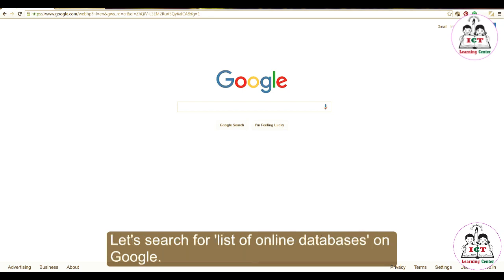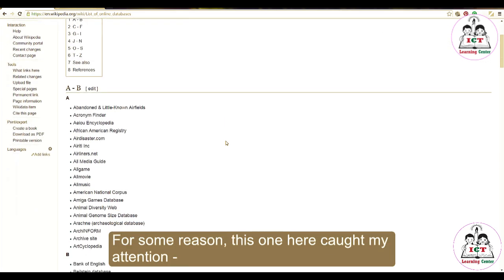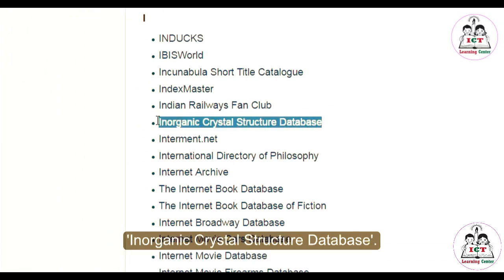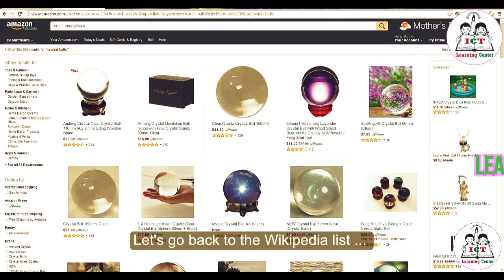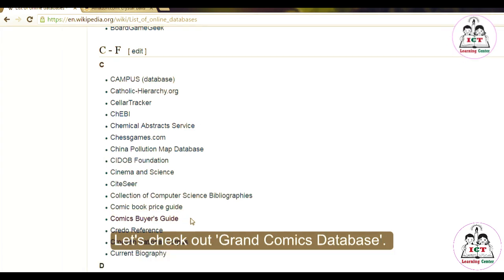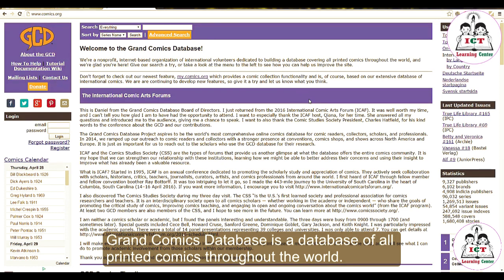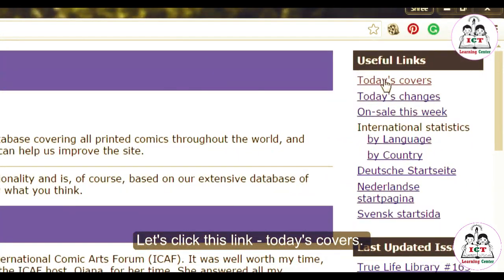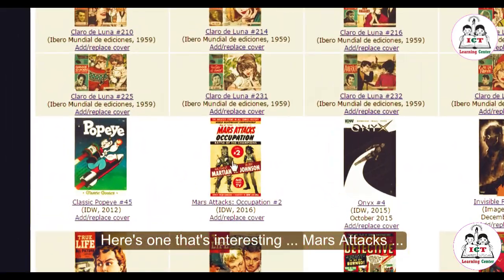PART 012 No one is talking about this method Amazon Affiliate Marketing Step by Step Bangla.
Welcome to Learning Center!
In today’s video, we're diving into UUse this site to generate 100s of Niche ideas in less than 5 minutes. for Amazon Affiliate sites.to Amazon affiliate marketing. Niche Research.. Whether you’re a beginner just getting started or an experienced marketer looking to refine your skills, this comprehensive guide will provide valuable insights and actionable tips to boost your affiliate earnings.

In this video, you will learn:

How to sign up for the Amazon Affiliate Program.
Tips for selecting profitable niches and products.
Strategies for creating engaging content that converts.
How to optimize your links for maximum earnings.

Third-Party Content:
“Learning Center” may include links to third-party websites, services, or resources. “Learning Center” is not responsible for the content or availability of these external sites, and inclusion of any third-party content or links does not imply endorsement by “Learning Center”.